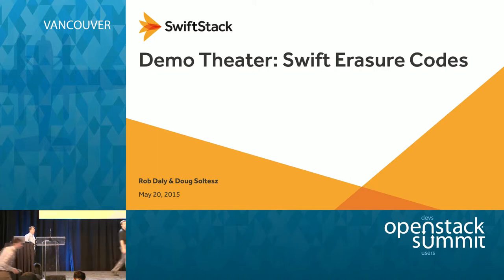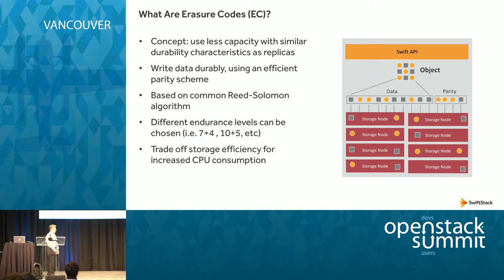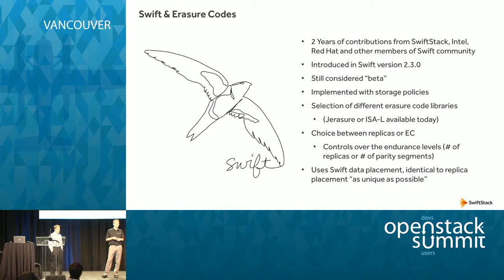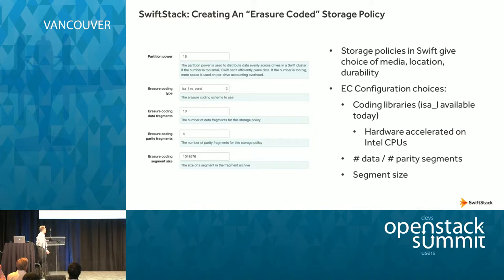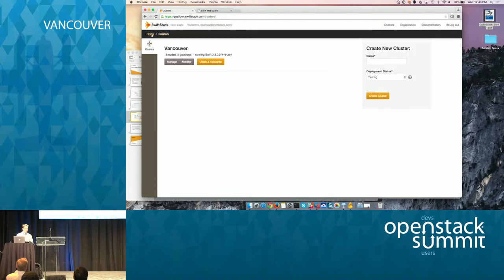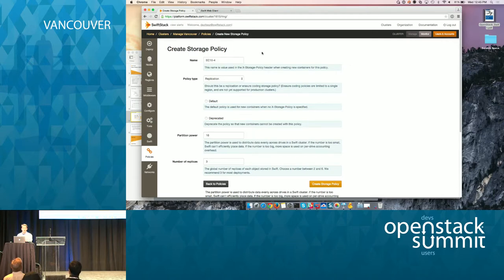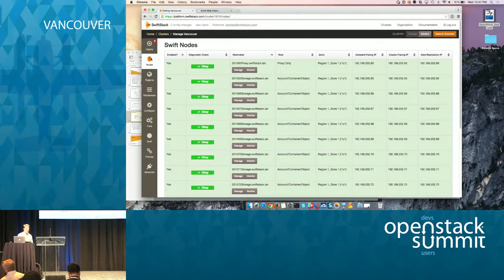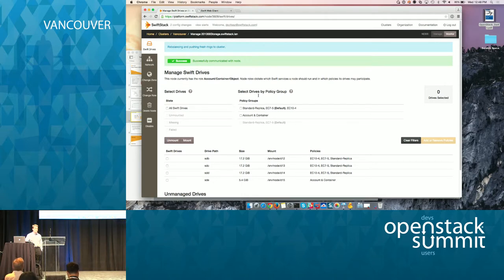SwiftStack: Using Erasure Codes with OpenStack Swift using SwiftStack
With the release of OpenStack Kilo, Swift has introduced erasure codes as a new choice for data durability. In addition to replicas, storage administrators can choose the protection scheme that best meets the needs of their applications. Join SwiftStack's Solutions and Applications Manager, Doug Soltesz and Sr. Systems Engineer, Rob Daly for a demonstration of deploying and configuring erasure codes using SwiftStack's simple-t…Full session details